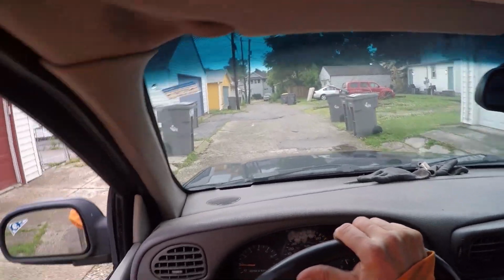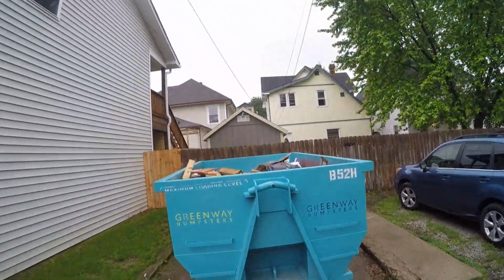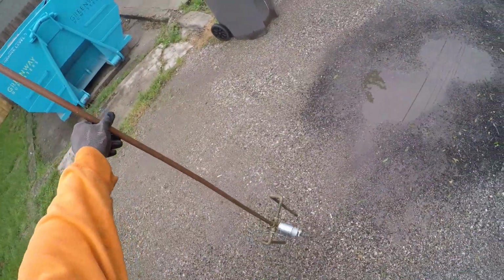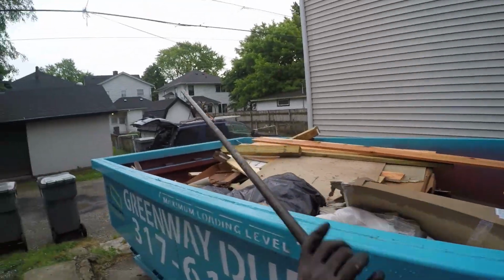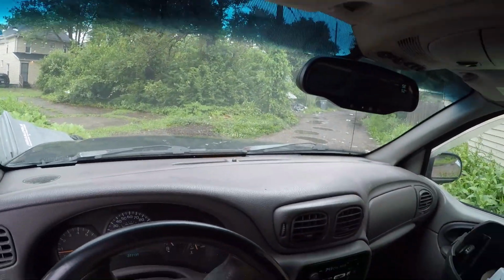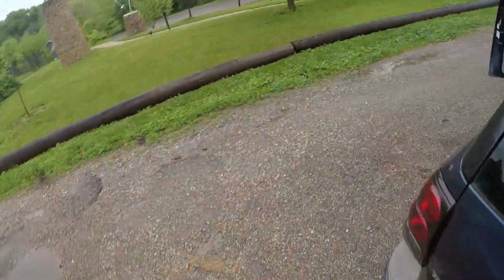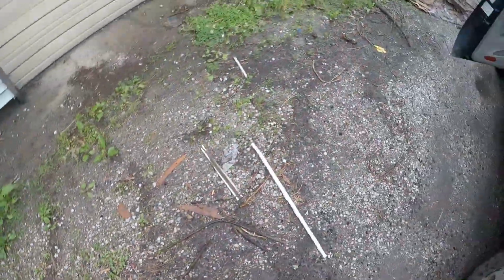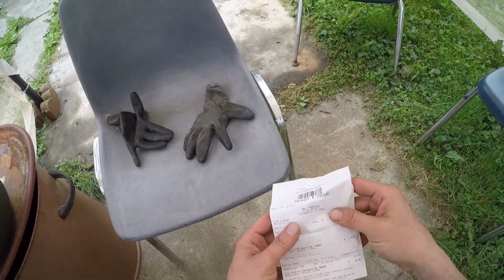On we go from last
We moving on from last video we find more stuff to put in the blaze. I drop my scrap metal to the yard and search for more on the way home. Recycle metal by dumpster diving and trash picking, alley tripping and we score. I love dumpster diving and trash picking for my scrap metals for the reason I get out of the home. Sometimes I trash pick or curbside pick on a bike which is the best I think. Makes you think what's all out there as I find stuff, he finds stuff, and they find stuff lol.

Thanks for stopping by my good people and have a great to come weekend.